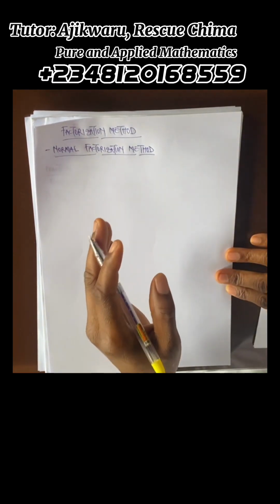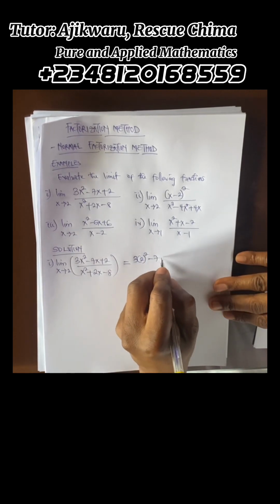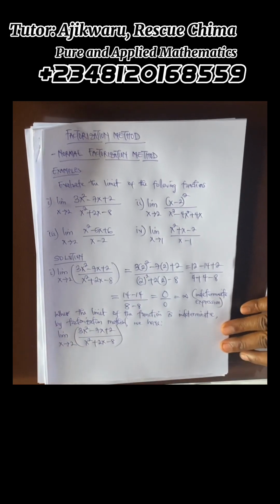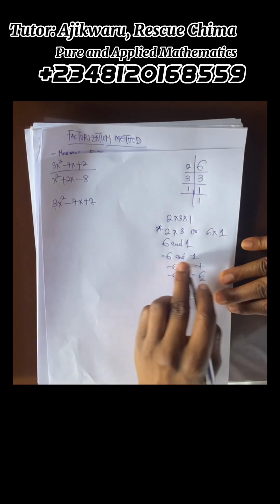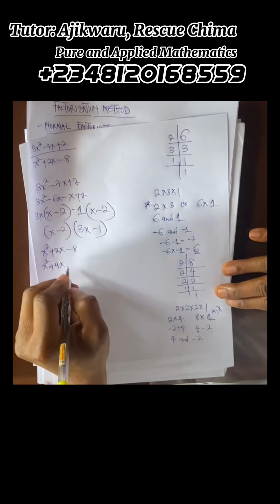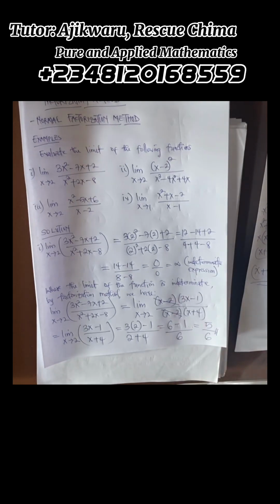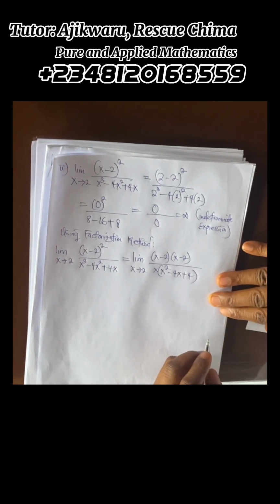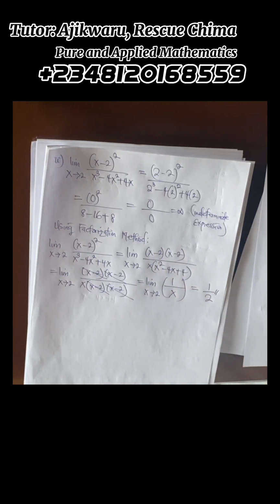Evaluating limit of a function | Factorization method | Normal Factorization method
This video discusses in details how to perform factorization on a given function using the normal factorization method. This method is used in resolving limit of some functions that cannot be done using Direct Substitution Method.